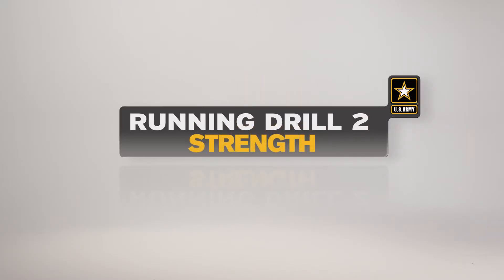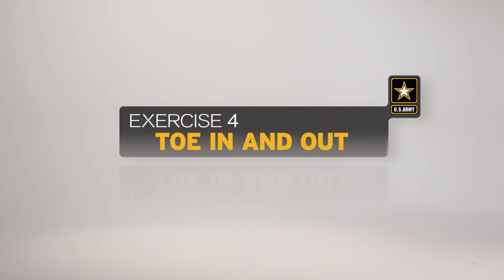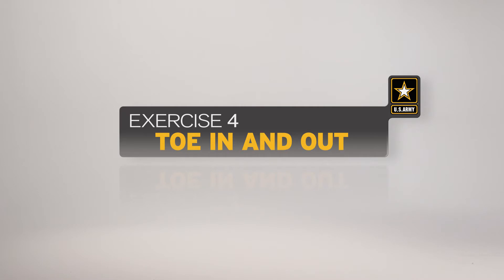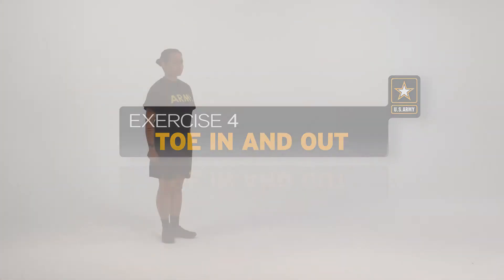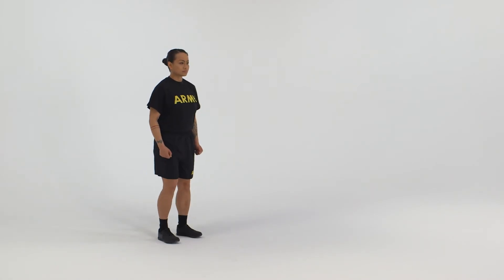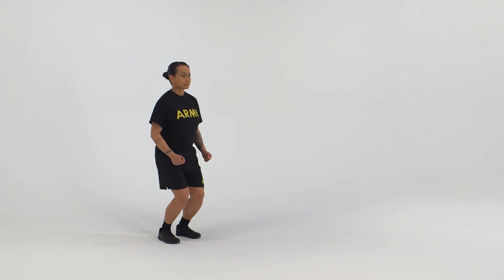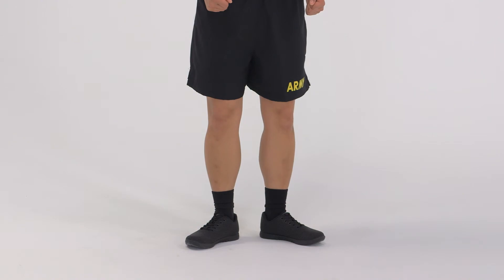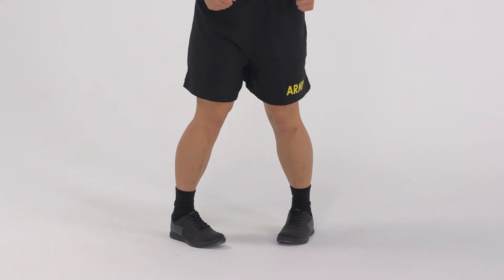Running Drill 2 Exercise 4 - Toe In Out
ACFT Running Drill 2 Exercise 4 - Toe In Out